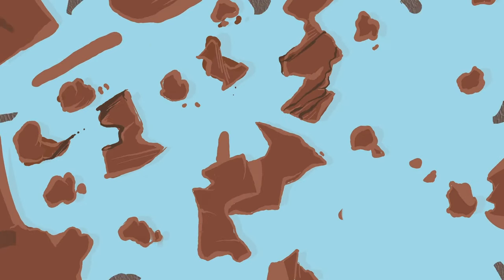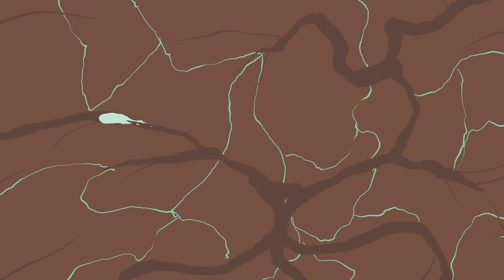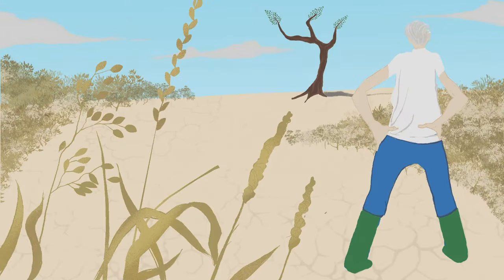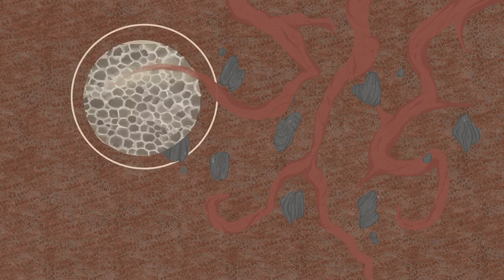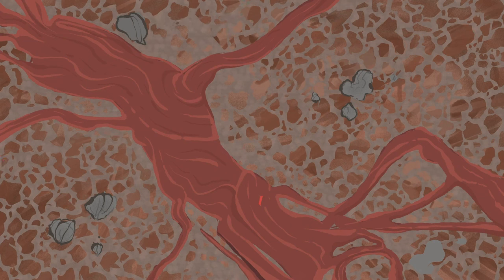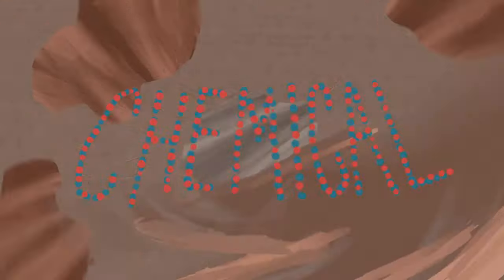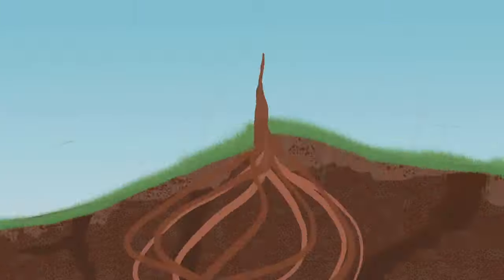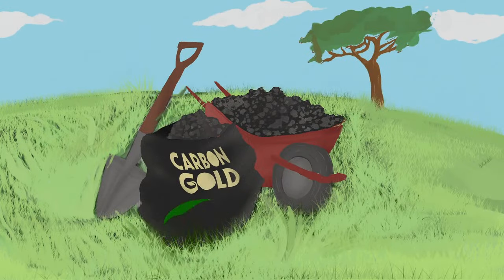What is Biochar?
Biochar is a high-carbon form of charcoal that is scientifically proven to improve the health and vitality of trees, crops and grass.  It lasts for thousands of years so you only need to use it once, it's peat free and good for the environment: 1 tonne of biochar in the ground is the equivalent of 3 tonnes of Carbon Dioxide permanently sequestered from the atmosphere.